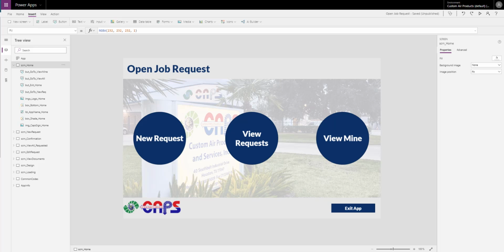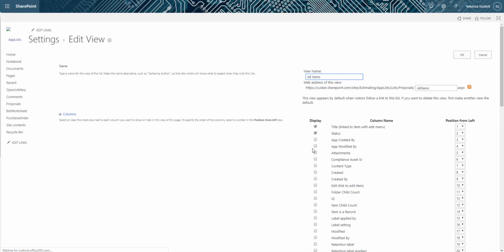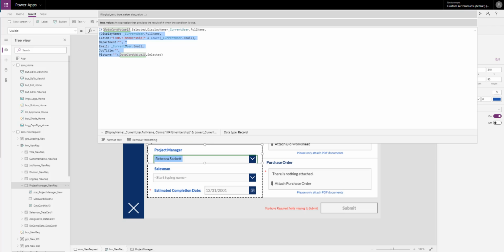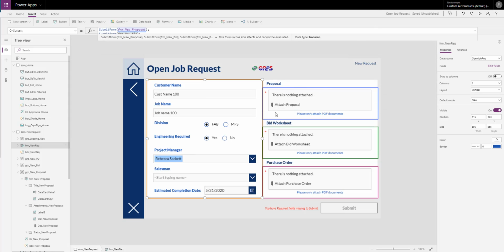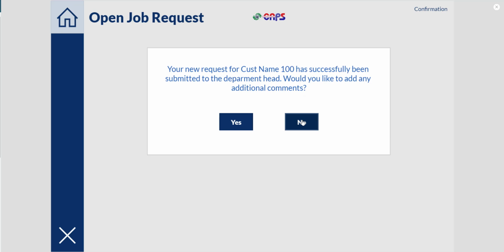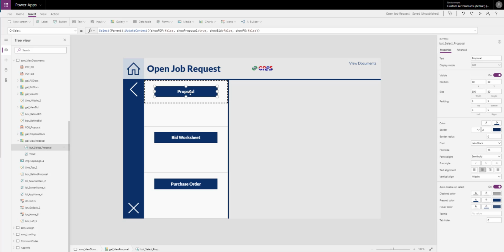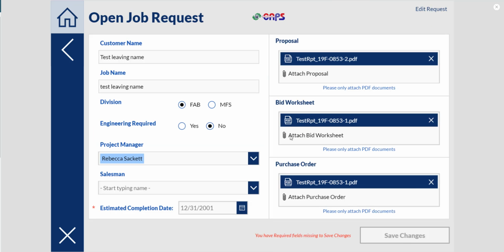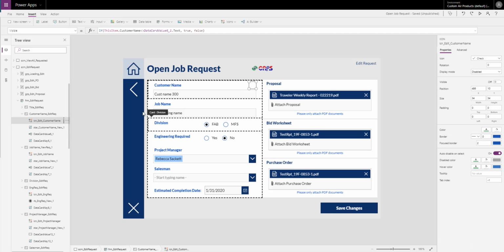PowerApps - Ideas for using SharePoint Attachments